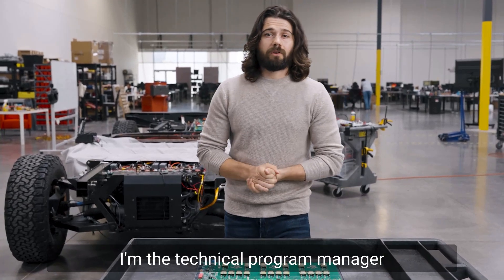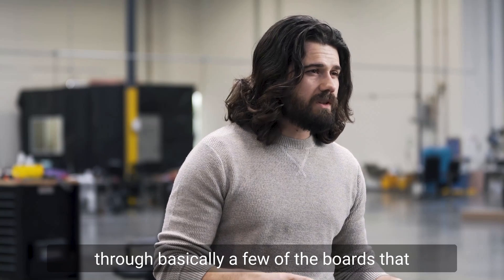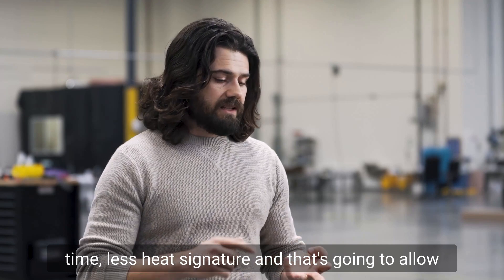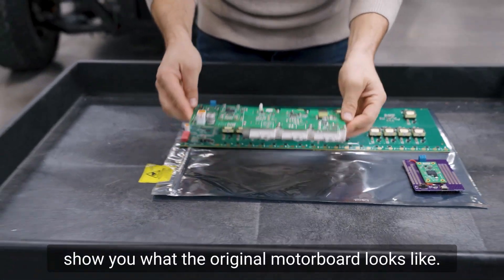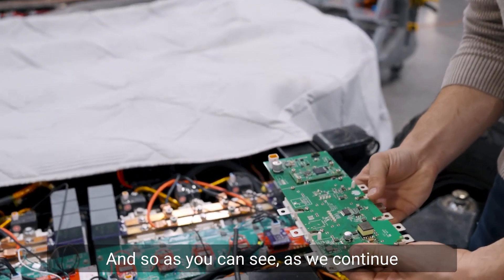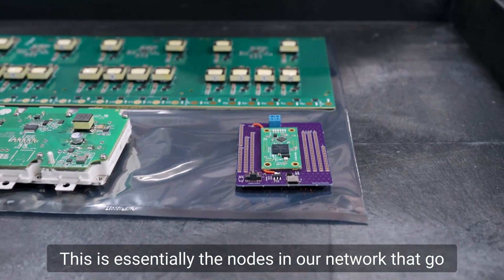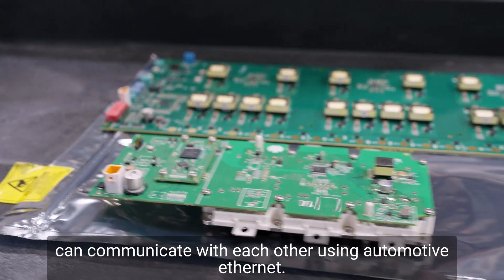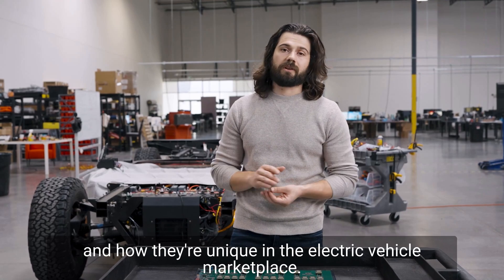ATLIS XP & XT | Electrical Hardware Update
Join us as technical program manager, Morgan gives us a progress report in respect to vehicle electrical hardware and three unique boards we are developing in-house.

Learn more and invest in ATLIS today at investinatlis.com